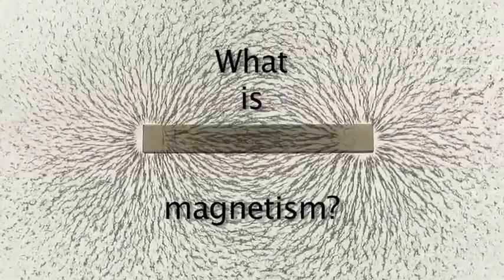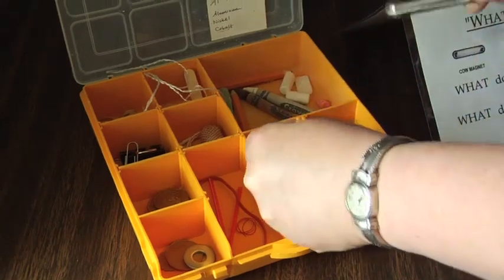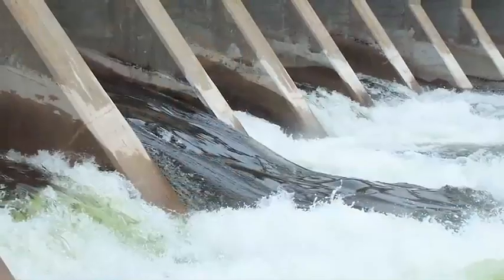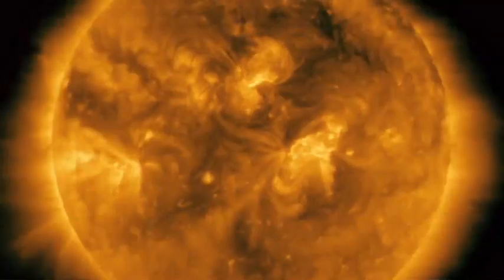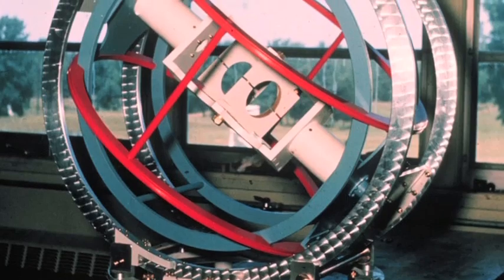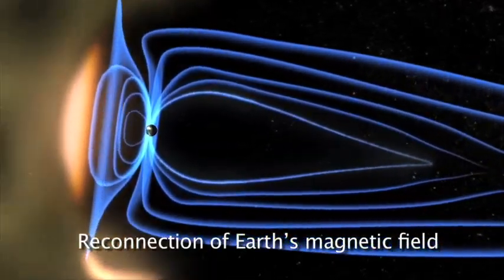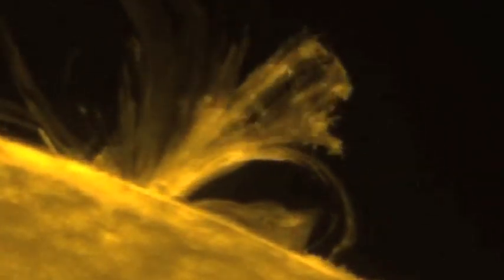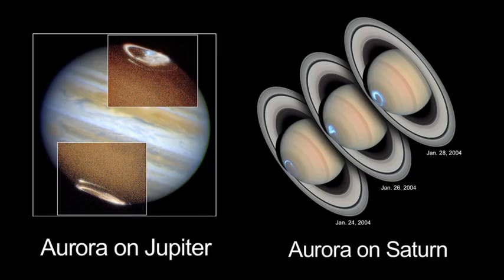Magnetic Mania: Magnetism on Earth and Beyond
For grade-school and middle school classrooms who would like more information on magnetism on Earth and other planets in our solar system, watch our eight-minute video about magnetism here ...and in outer space.
(This video makes a good introduction to further lessons on magnetism).
Ideas:
1. We find magnetism on Earth and beyond (moving from the small and immediate to the large and celestial):
2. Magnetic force is invisible
3. Sun and Earth are magnetic.
4. Electricity is always associated with magnetism.